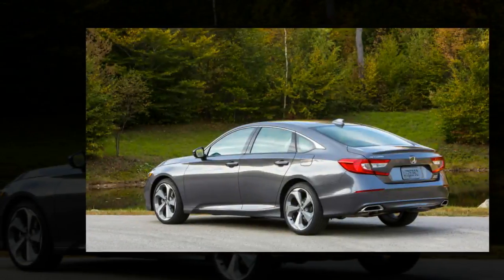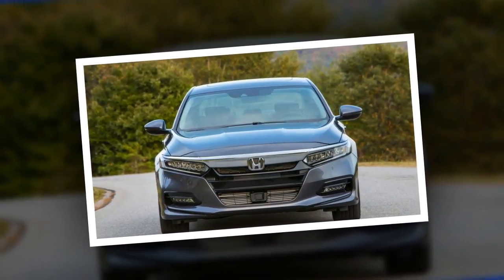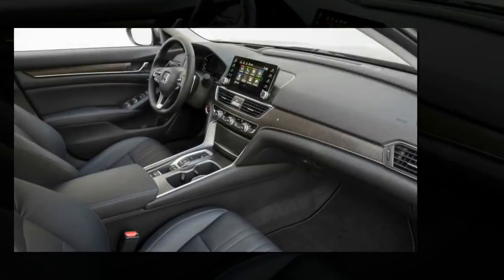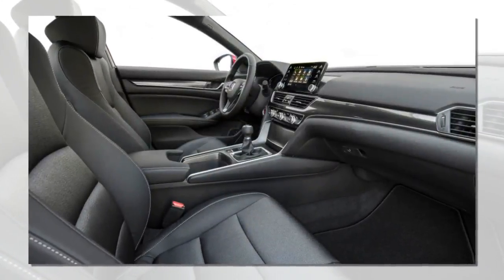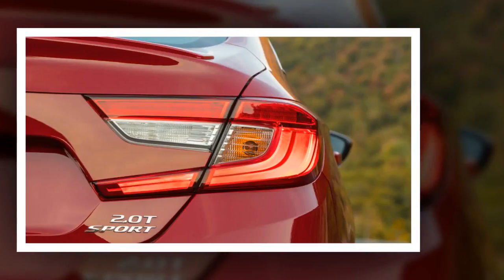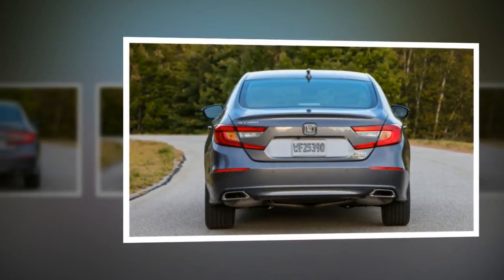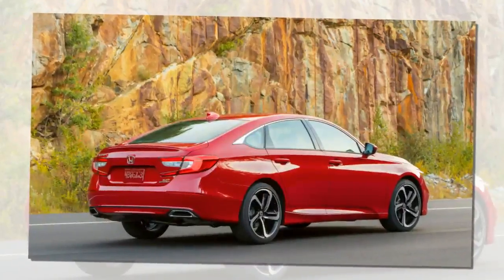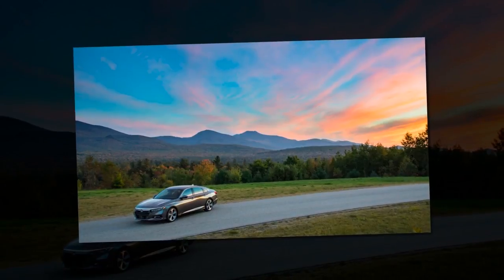2018 Honda Accord First Drive | Feels like home again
2018 Honda Accord First Drive | Feels like home again
Honda really is back.